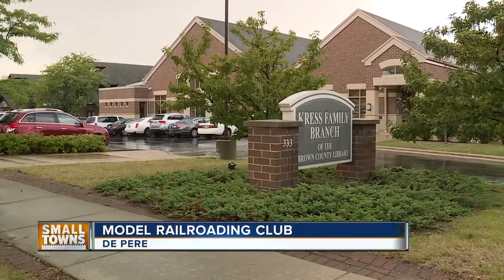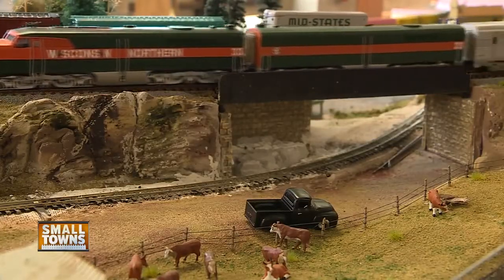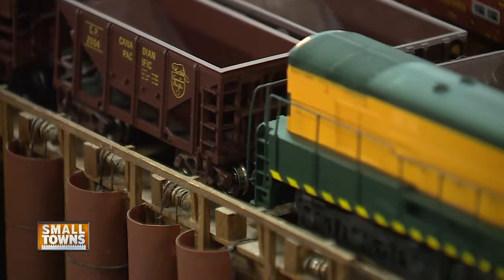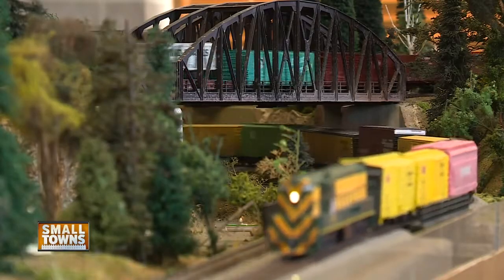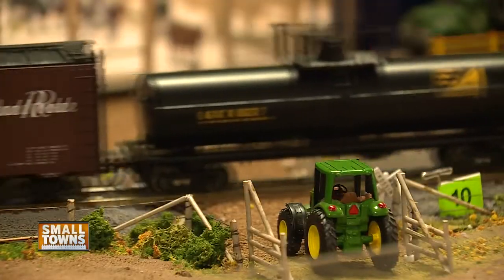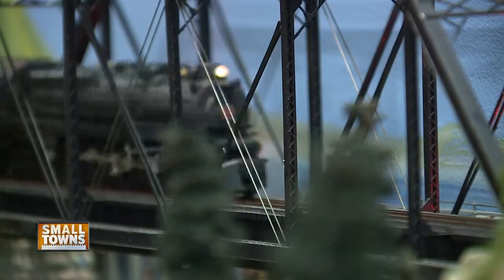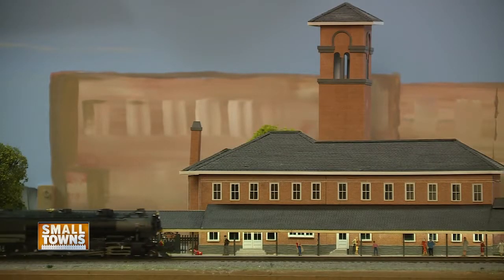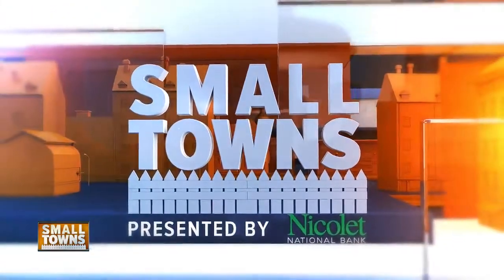Small Towns: Model railroaders showcase Northeast Wisconsin's history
Just off North Broadway in De Pere, in the Kress Family Library's basement, there are several small towns squeezed into one beautiful representation.